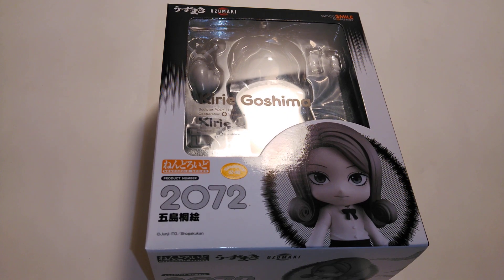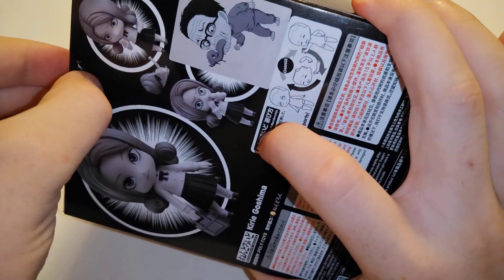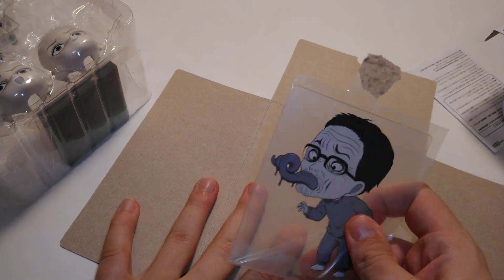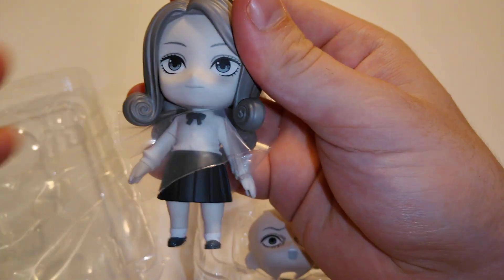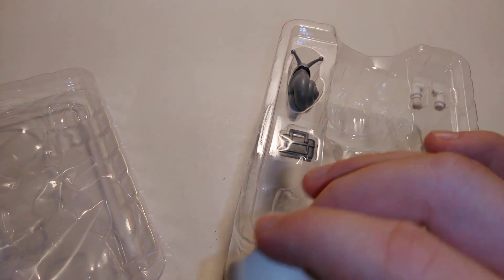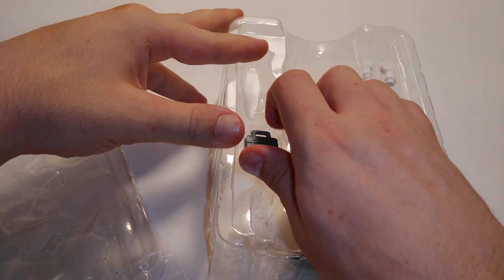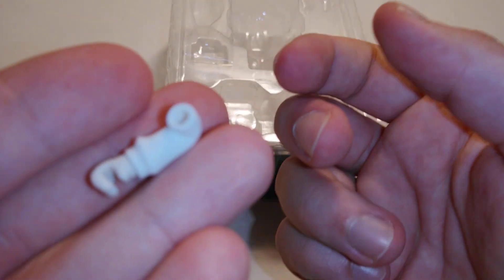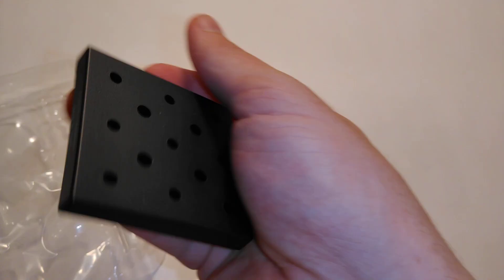Nendoroid Kirie Goshima (Uzumaki) - unboxing